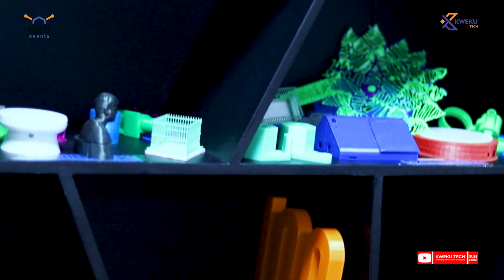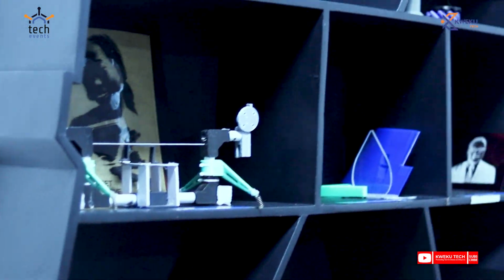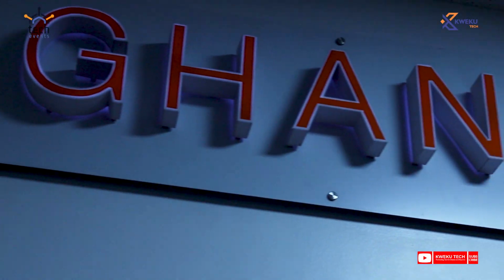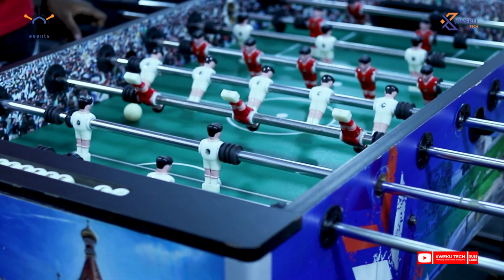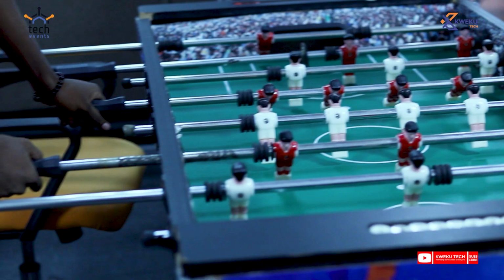What you missed 😢 at the Accra Design Meetup (Friends of Figma, Accra)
In this video, we will highlight what went on at the just-ended Accra Design Meetup.